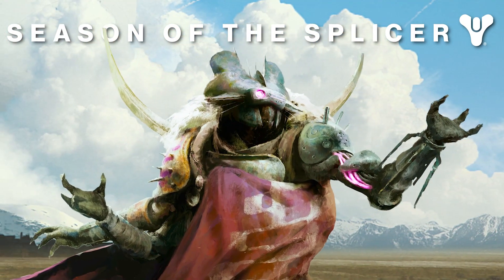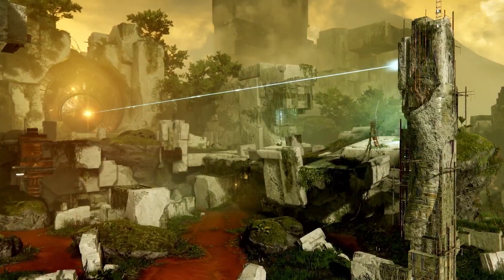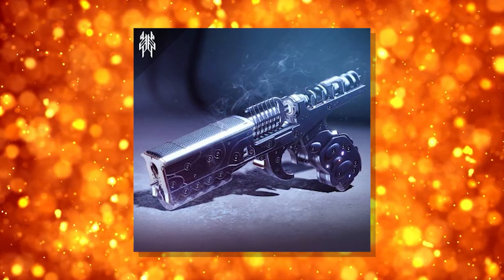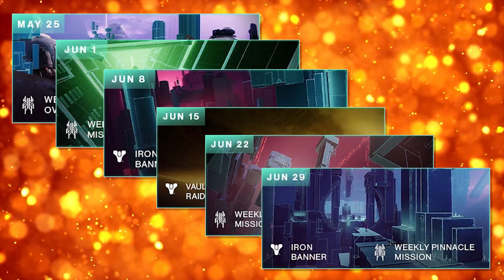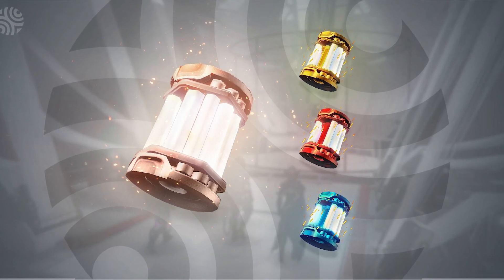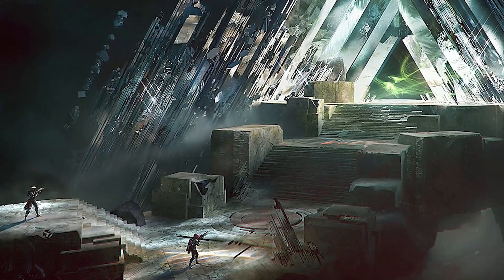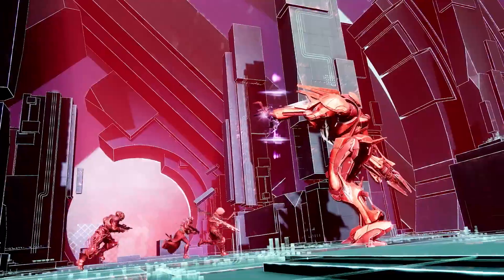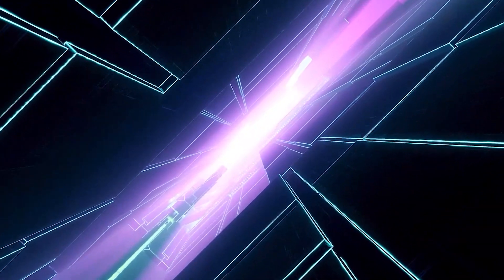Destiny 2 - WOW! SPLICER SECRETS! ANTI-STASIS! ALL NEW EXOTICS!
Destiny 2 News! Season of the Splicer! All New Exotics! New Secrets! Anti-Stasis Perk!  How To Get Exotics!